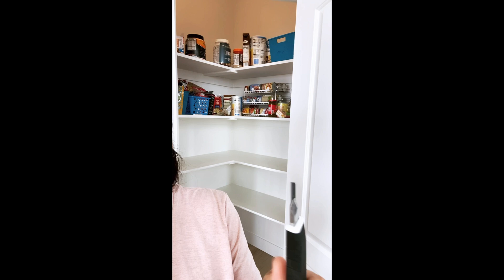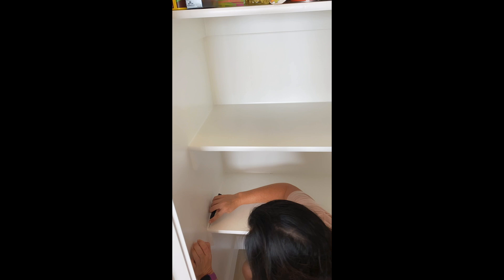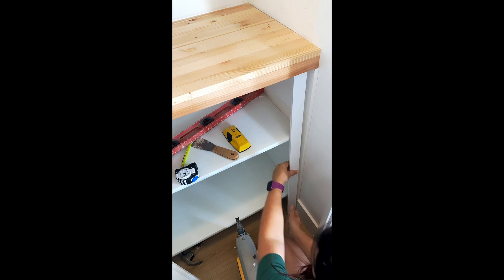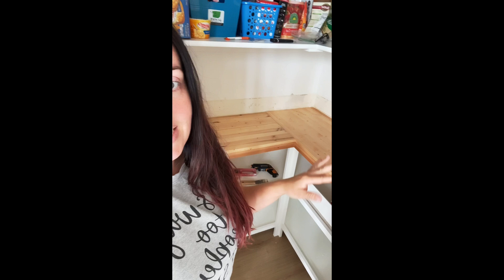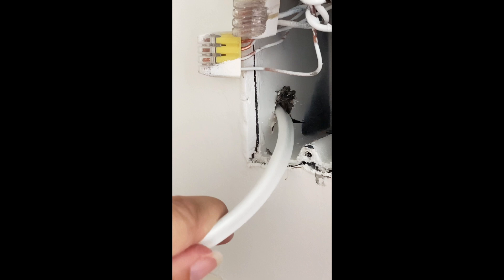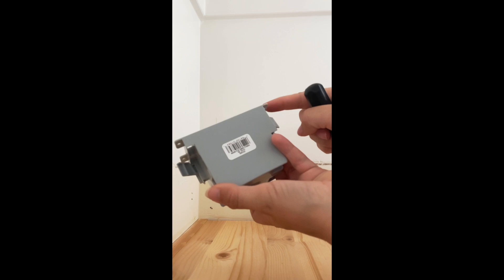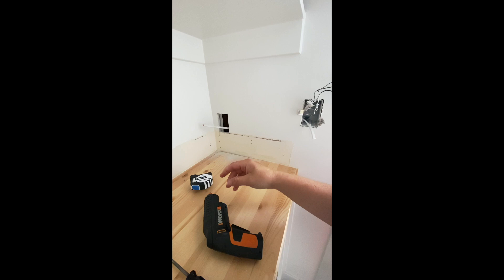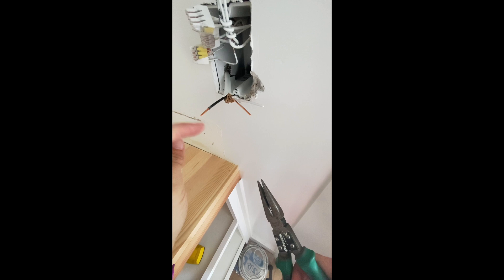DIY PANTRY MAKEOVER ON A BUDGET - THE MINI BUTLERS PANTRY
This DIY pantry has been on my wish list for so long I wanted to do it in a way that was a full makeover but on a budget. I have always dreamed of having a butlers pantry but have vere had the funds to afford such a thing and as I was dreaming of pantries I had the idea to make a mini butlers pantry!! It was the BEST I dea I had to share it with my hubby (who wasn't as excited as I was) but he was on board. He left for the store and I got to work. I was so excited I didn't even take a good before pic haha. Anyway I tried to reuse all the materials already in the closet and only added a few extra items. Most of the cost for this project went into the bins and accessories so you could go super budget friendly with bins from the dollar store or adjust for bins else where depending on your budget.

Materials
Wood 1x18”x4ft from Lowes

Trim .5”x2x8 white primed mdf

8 - 2x2x4

Electrical - 14/2 white electrical wire

White plug

White electrical wall plate

Sealant water based poly

Tape measure

Cabinet paint

Tools

Miter Saw

Dewalt Nailer 18 g

Decor Organization

White large bins from Target 13”

White short bins from Target 5.5”

Tall clear flour container 19.4 cups

Med clear flour container 15 cups

Fabric bins for bottom shelves

SAFTEY Gear

Madgid glasses

RZ mask

ISOtunes ear protection

All the links above are affiliate links and I get a small bit of compensation for each purchase which I use to help me to keep making fun videos like this.  Thanks for helping me out!

Due to Covid- the maker tees are a bit slow to ship but you will love them!  haha